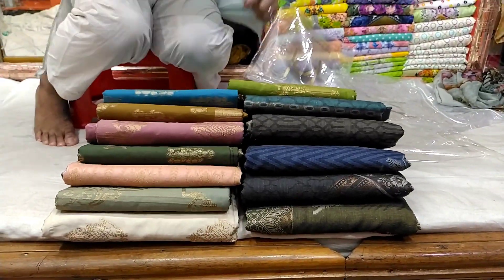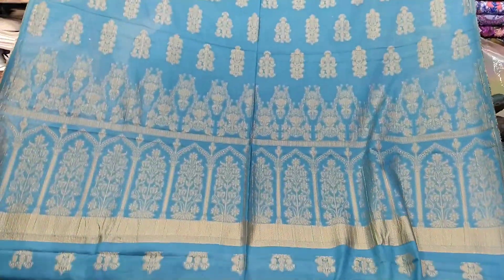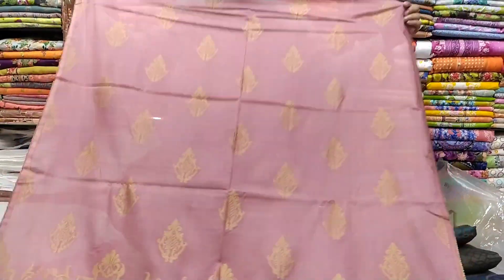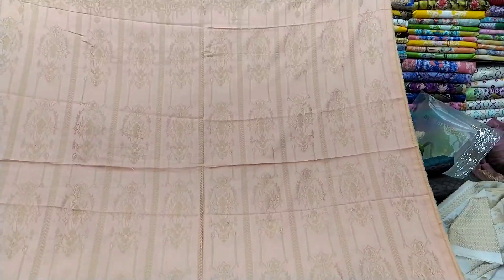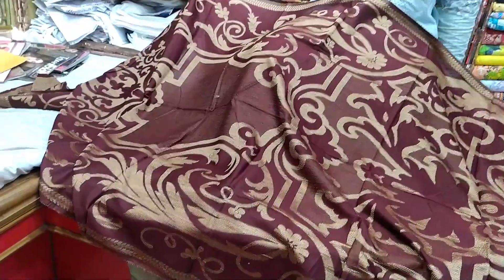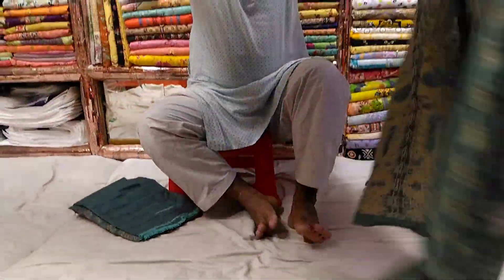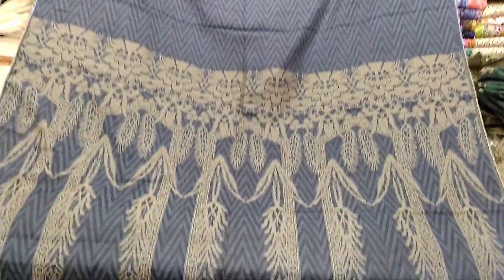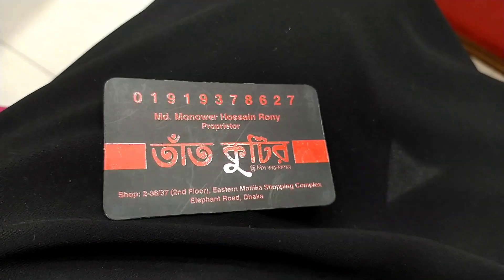এই প্রথম পাকিস্তানি ডিফারেন্ট ডিজাইনের সফট কালার পার্টি থ্রি-পিছ! Uncommon Pakistani party 3piece.